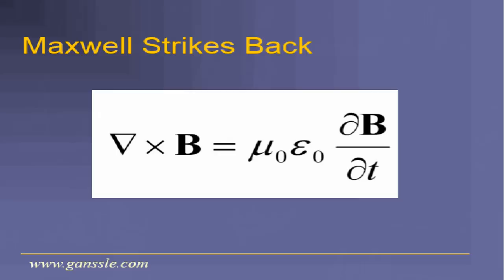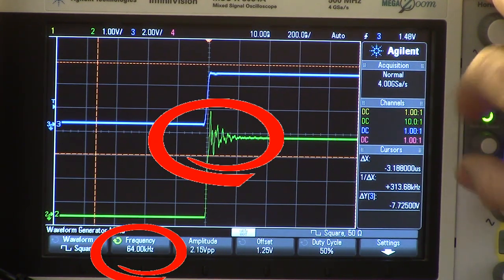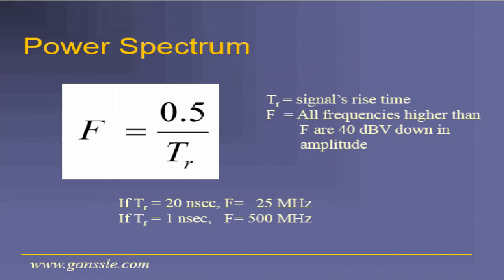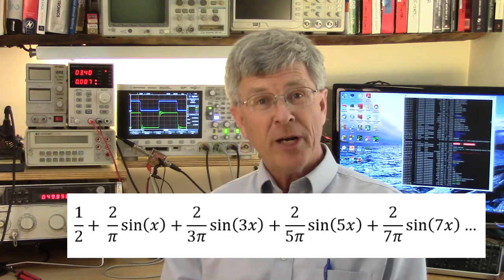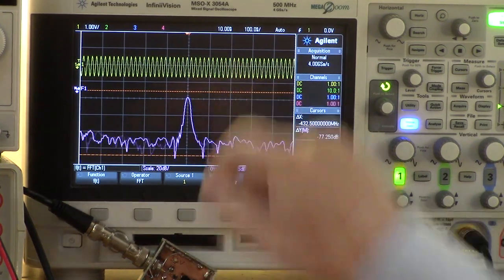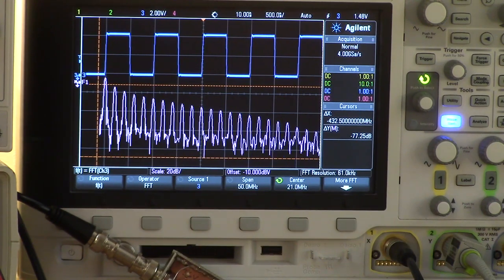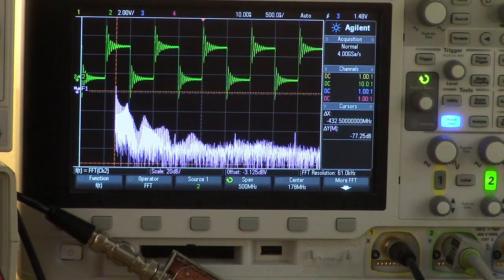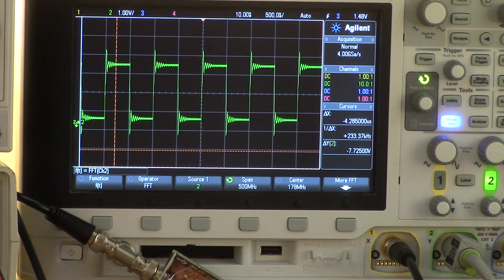I Only Probed the Board With a Scope - Why Did My Board Crash?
Embedded developers - including pure firmware people! - need a basic understanding of high speed digital issues to insure they can properly probe a system's behavior. But, surprise! "High speed" has nothing to do with clock rates. This 12 minute video gives engineers the background they need.